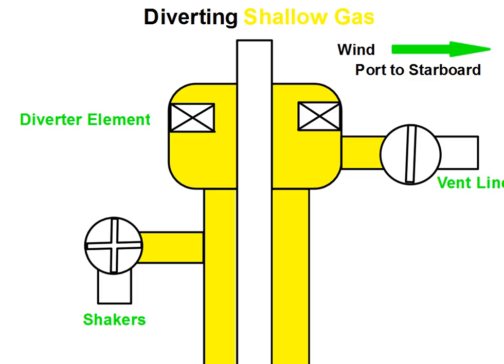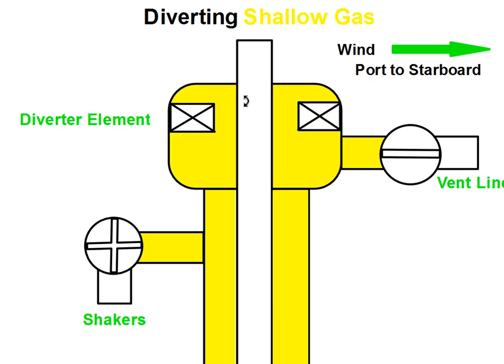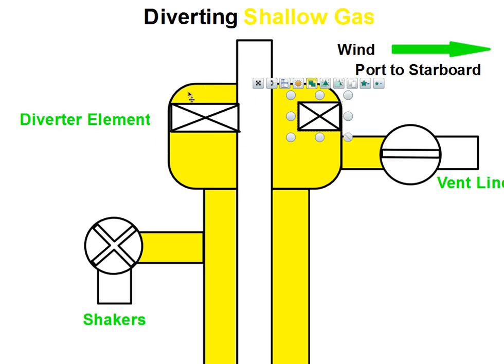Diverting Shallow Gas